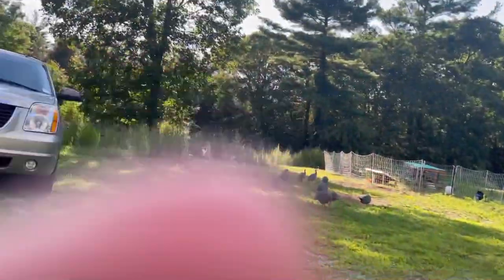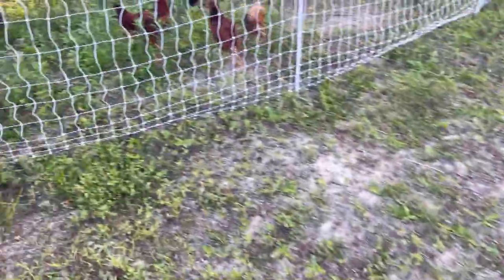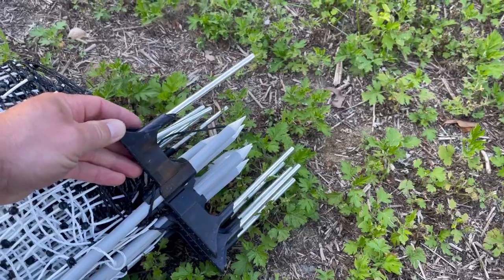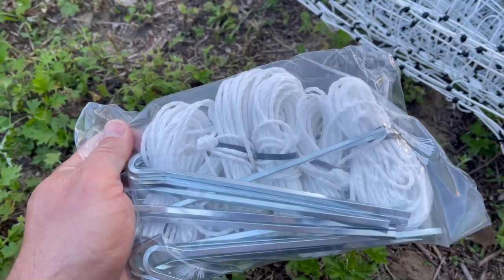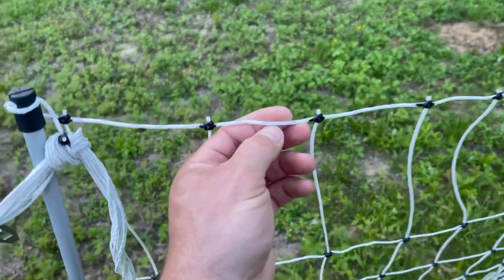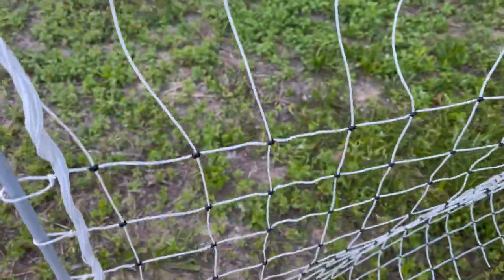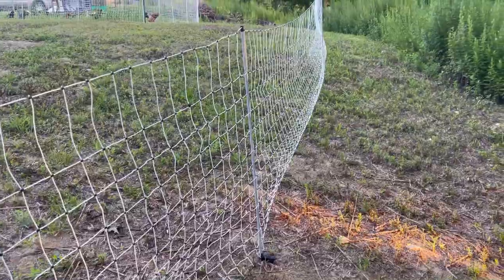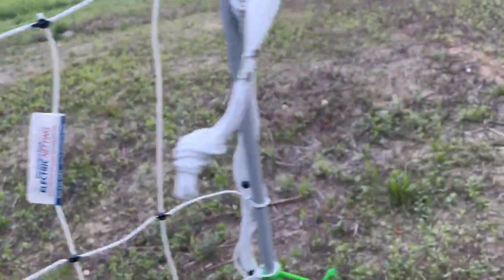Kencove vs. Premier1 - what’s the difference really?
This channel is a vlog of our families journey to learn and build our homestead.

Premier1 vs. Kencove electric netting. Let’s compare!